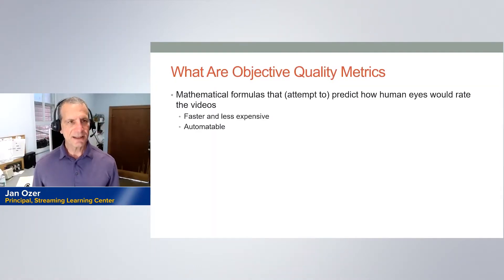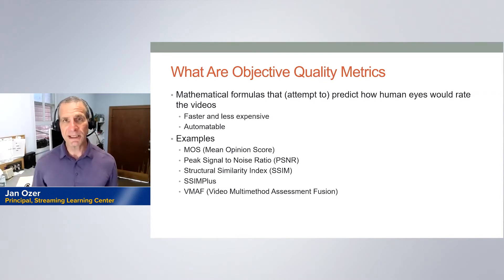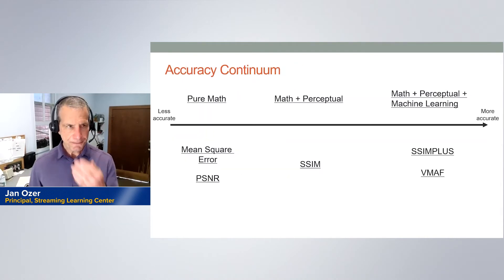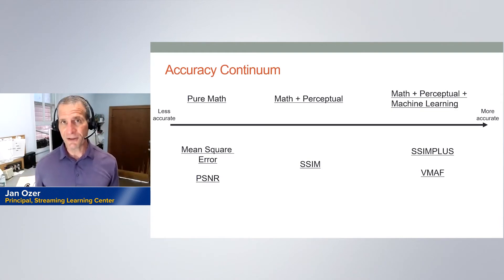What Are Objective Quality Metrics?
Jan Ozer outlines the basics of objective quality metrics, from their recent evolution to their method for predicting how human eyes perceive video quality to the best metrics available now.